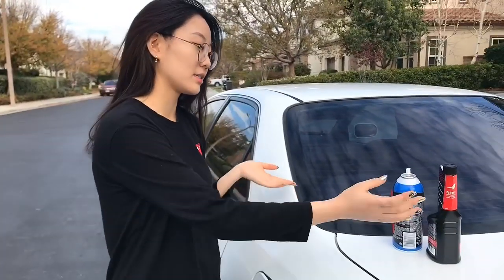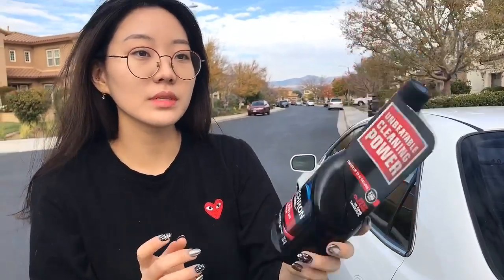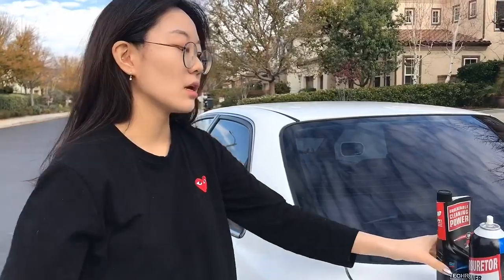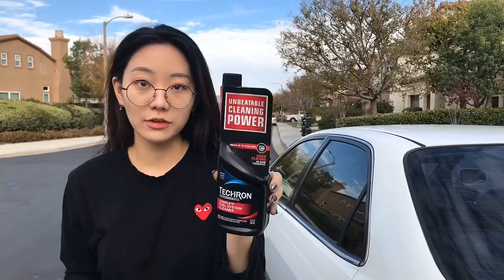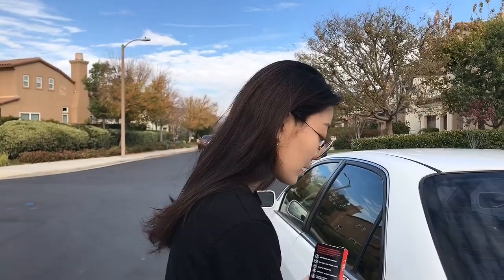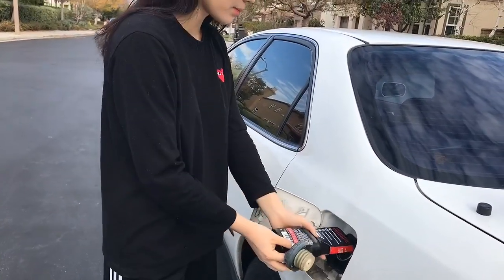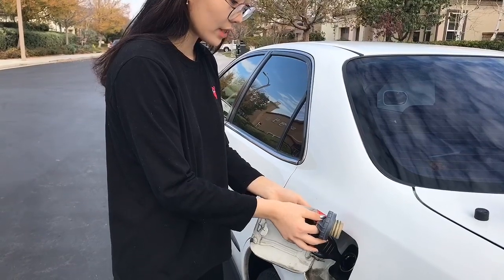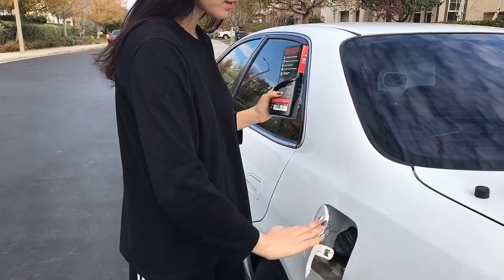Easiest way to clean fuel injector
This method works really well as long as you follow the procedure. The most important thing is to empty the fuel tank completely before you put the techron. Then run the engine few minutes so that the fuel injector is soaked with the techron. Then leave the car overnight such that all the deposits in the fuel injector becomes loose. In the morning you run the engine until all the remaining techron is used. This will clean the fuel injectors. This will improve the engine performance with better mpg and smooth driving, let along saving the expensive cost at the mechanic. Good luck everyone!